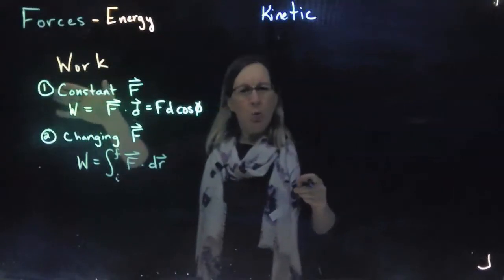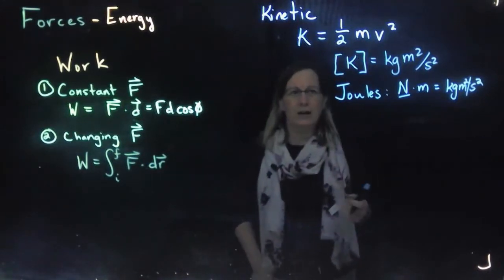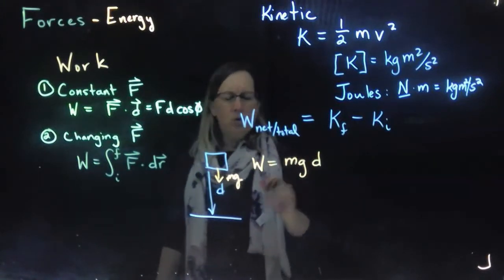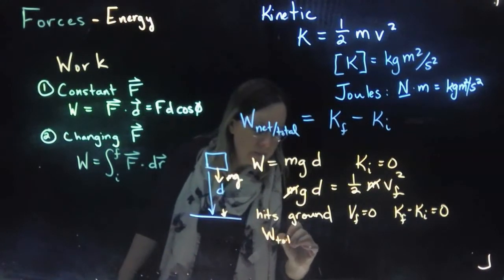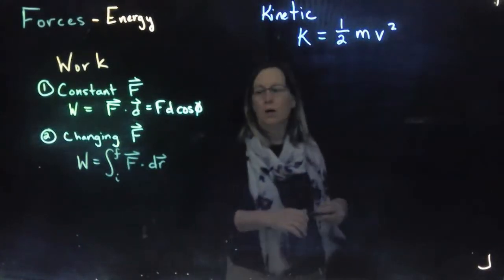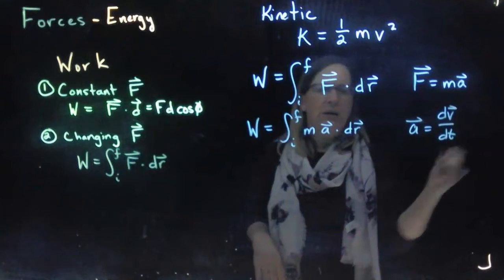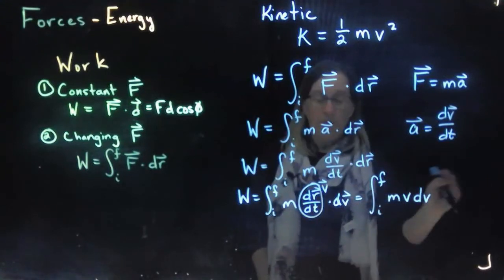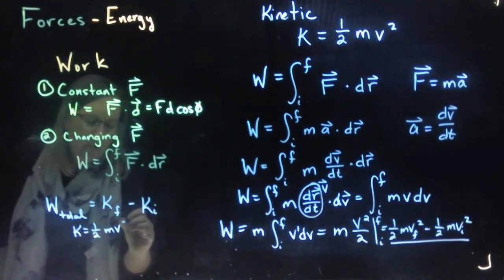Work 3: Kinetic Energy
Work-KE theorem. OpenStax 7.2 and 7.3.